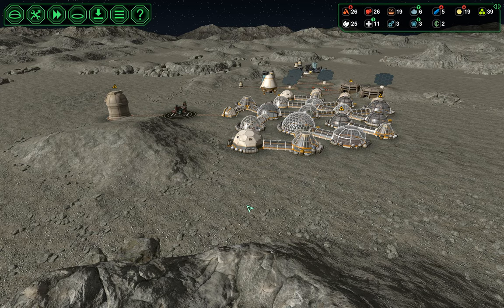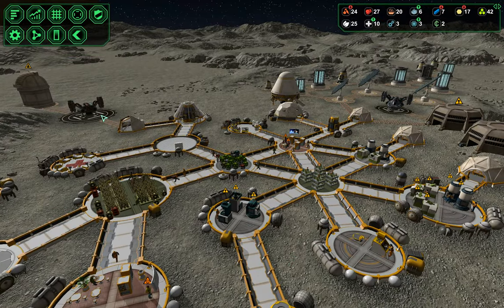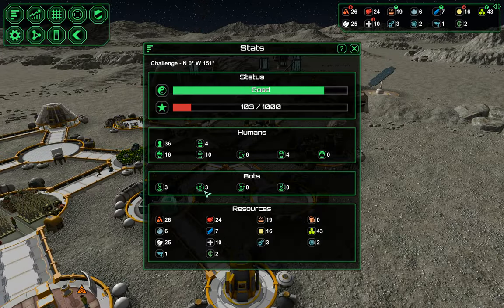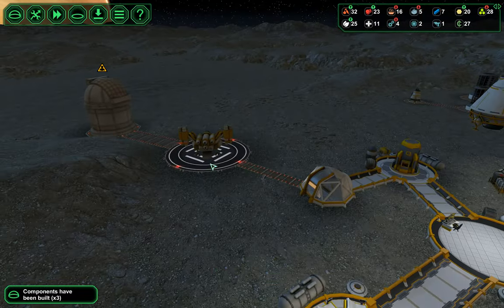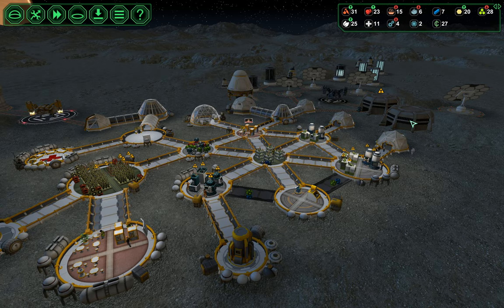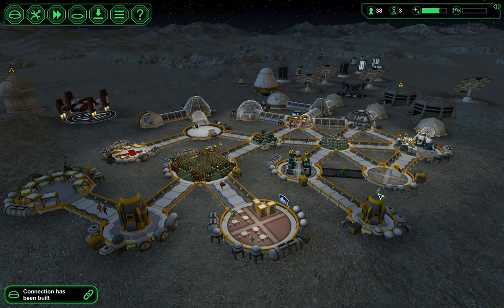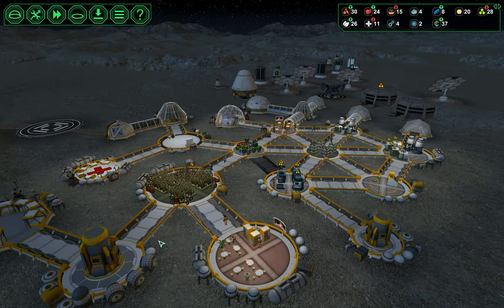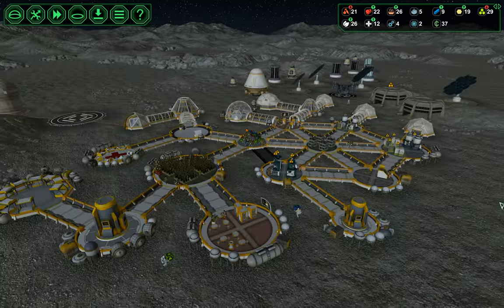Planetbase Part 13 - Day 37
Part 13 of the Planetbase Keep Your Colony Ship challenge!   We round out the base filling in the missing connections, arming our guards and acquire our first tech.  Happy days.